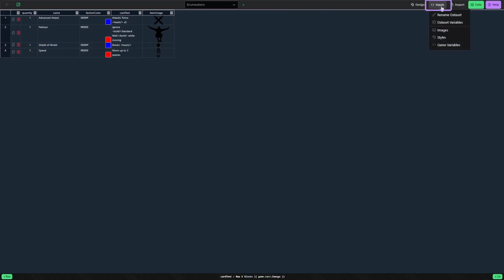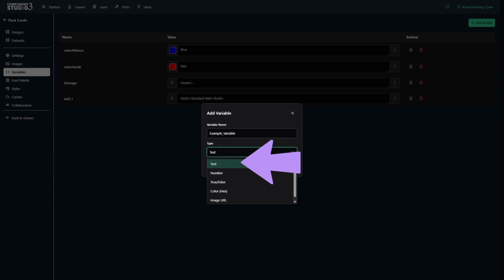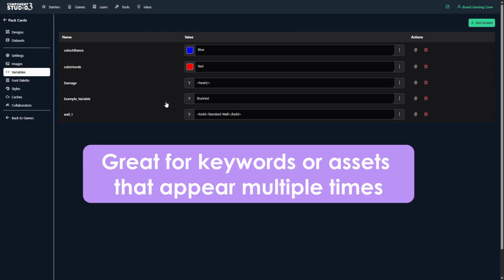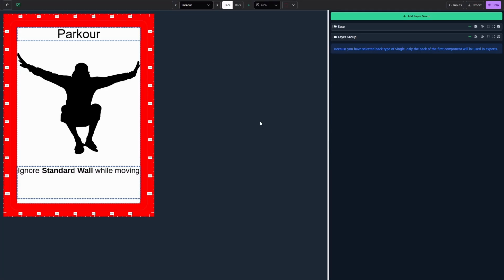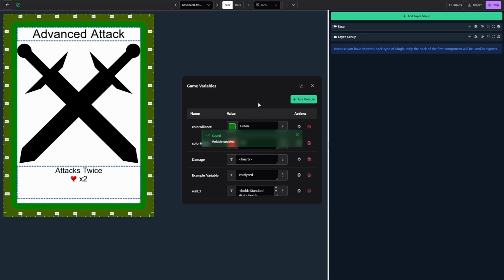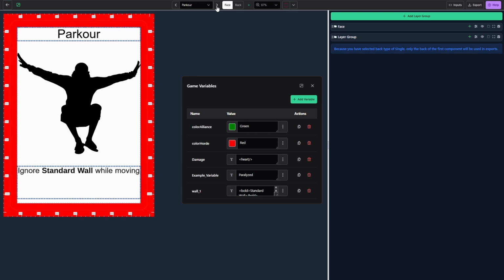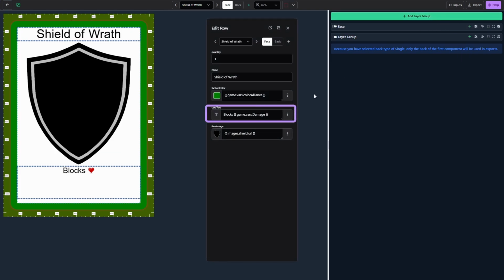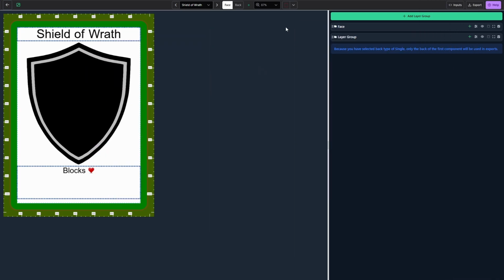Game Variables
This video shows you how to use game variables in Component Studio